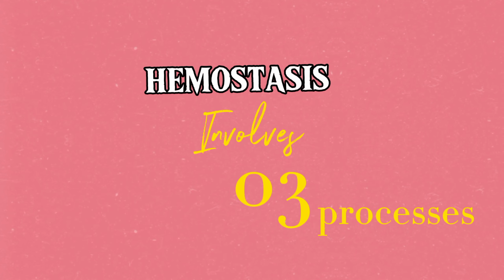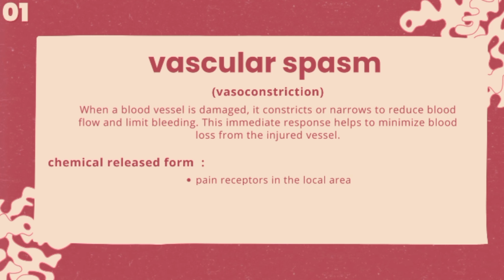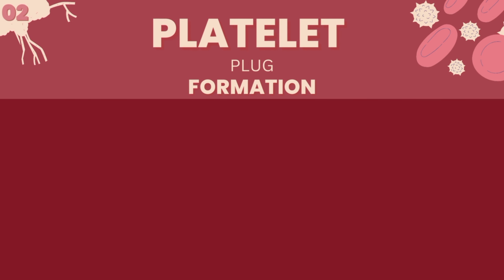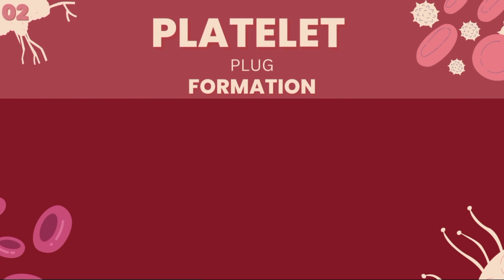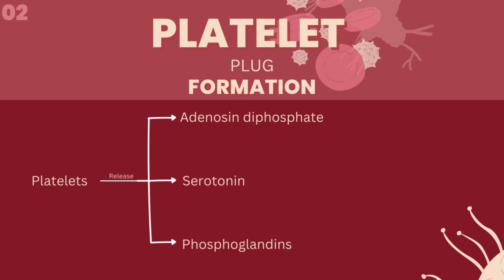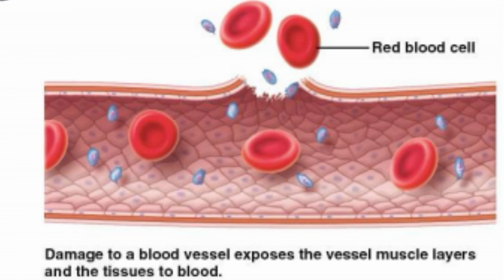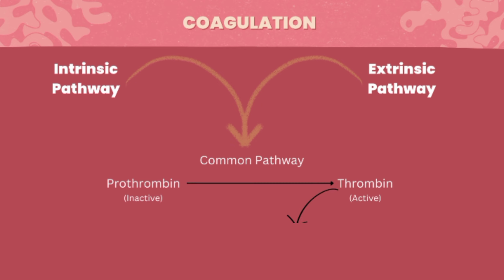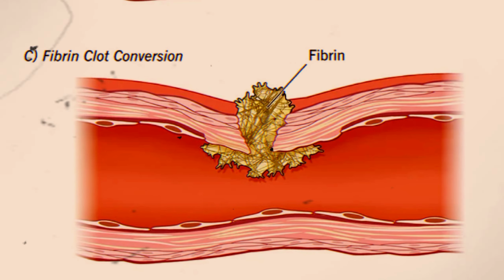Hemostasis | How We Stop Bleeding ?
## Ever wonder how your body stops you from bleeding out? 🩸

This video dives into the fascinating world of hemostasis, the amazing process that keeps your blood inside your body!

We'll explore the three key steps:

Vasoconstriction: Blood vessels clamping down to slow the flow.
Platelet plug formation:  Tiny cells called platelets clumping together to seal the wound.
Coagulation: A complex cascade of proteins creating a fibrin clot to solidify the patch.

Learn how these work together to maintain a healthy balance, preventing excessive bleeding or clotting.

Great for students, medical professionals, or anyone curious about human biology!

video content

00:00:00 intro
00:00:54 processes of hemostasis
00:01:07 Vascular spasm
00:02:04 platelet plug formation
00:03:15 platelet releases
00:03:52 coagulation / clotting
00:04:27 intrinsic and extrinsic pathway
00:05:29 fibrin mesh
00:05:58 outro.